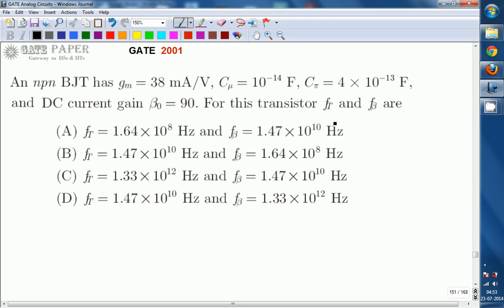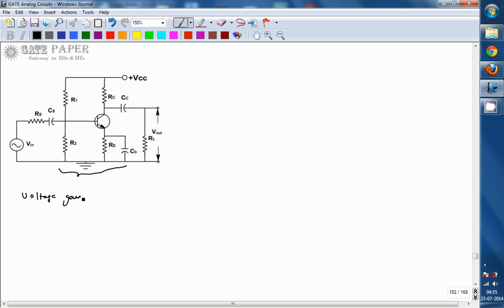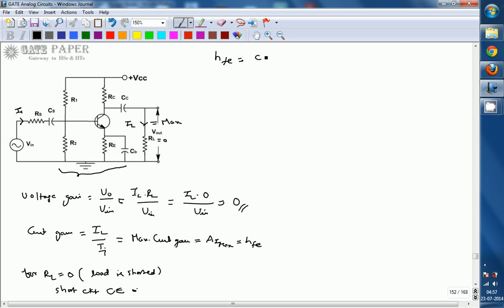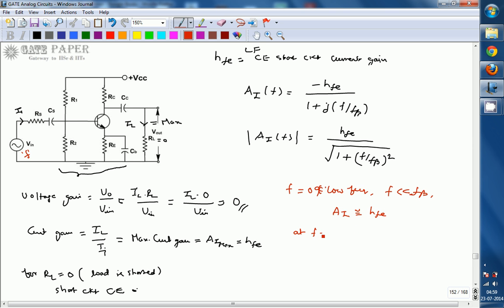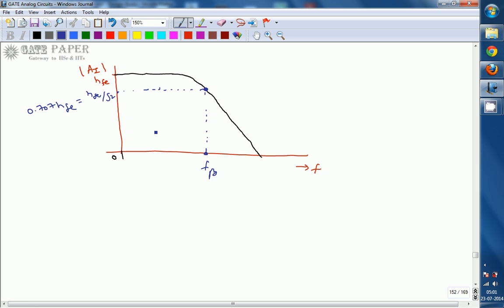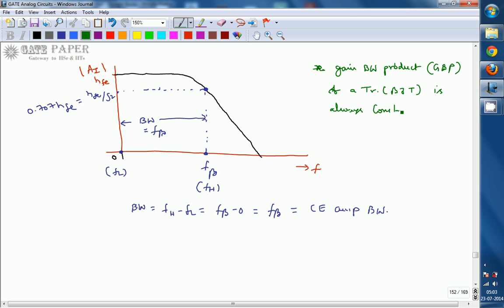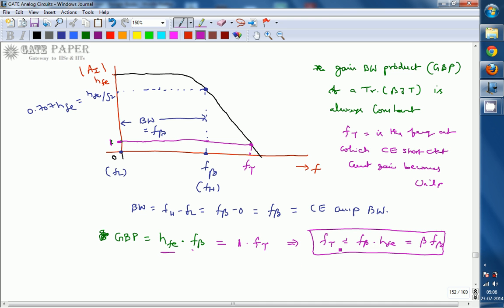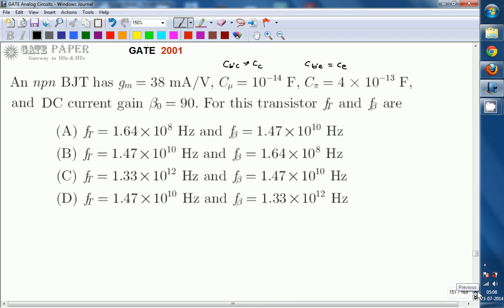GATE 2001 ECE Common Emitter Short circuit current gain and Unity gain bandwidth product